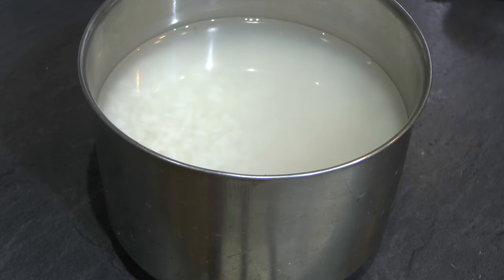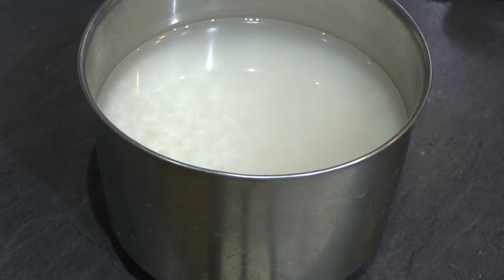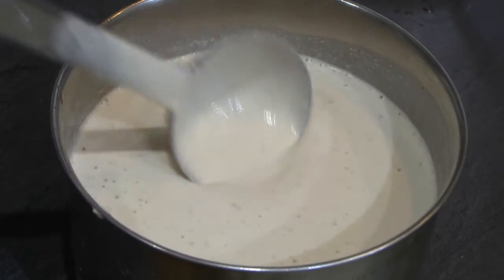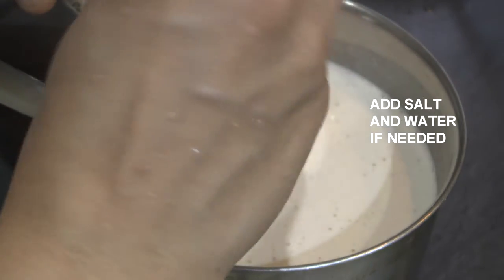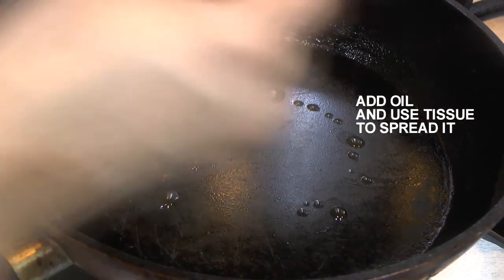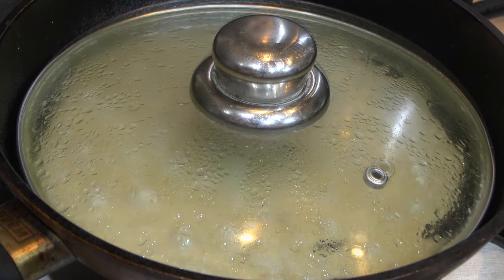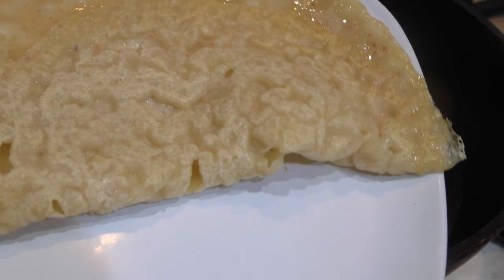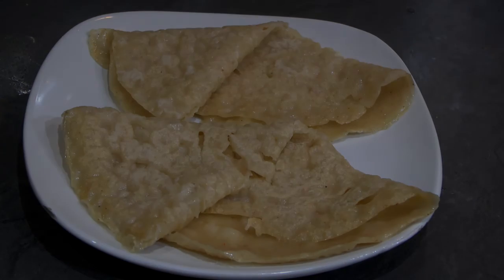காரசாரமான நீர் தோசை / SPICY NEER DOSA / coconut dosa without fermentation